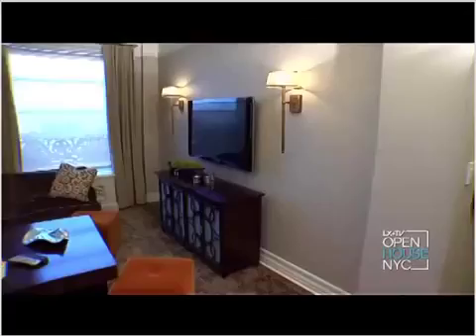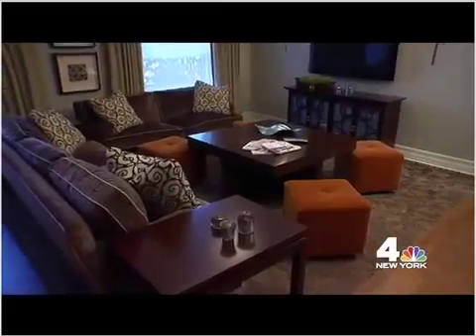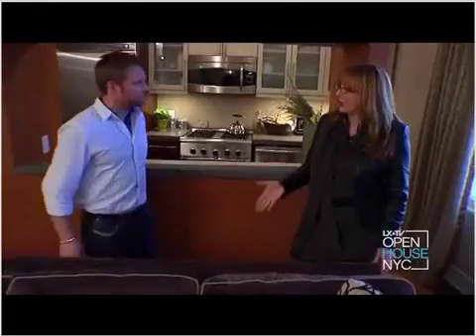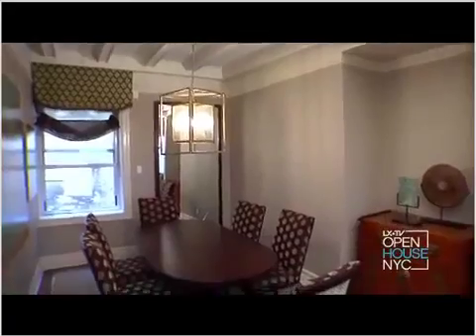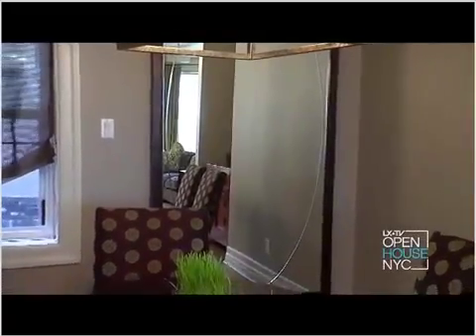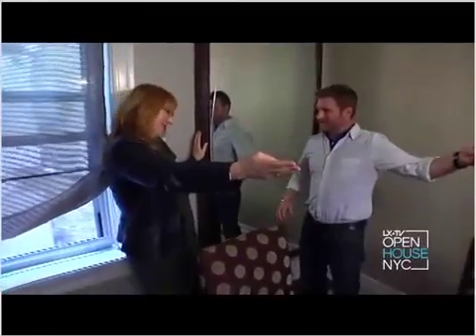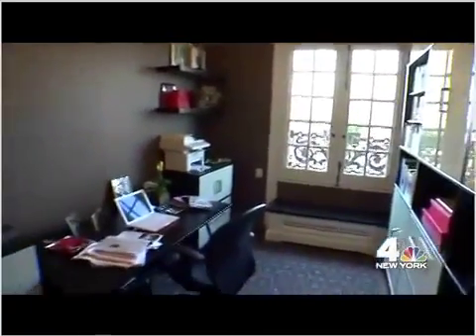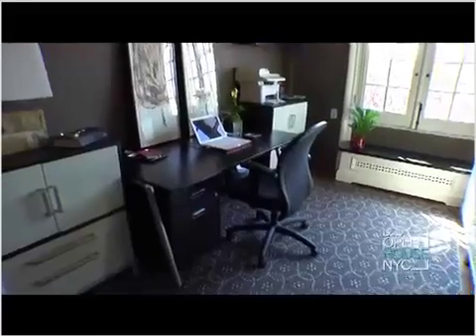FENG SHUI FIXES ON LX.TV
Robin Baron shows LX.TV easy ways to use Feng Shui.